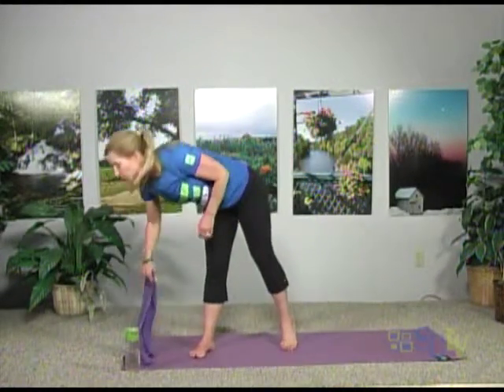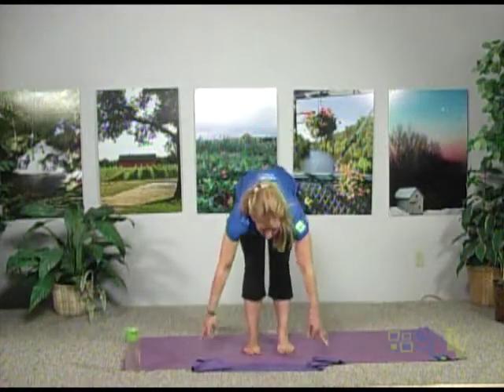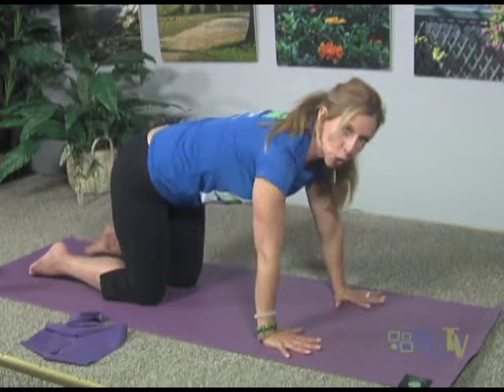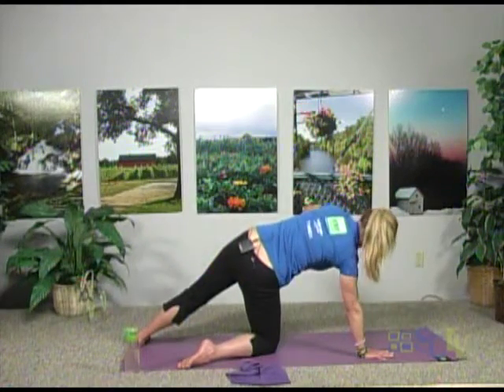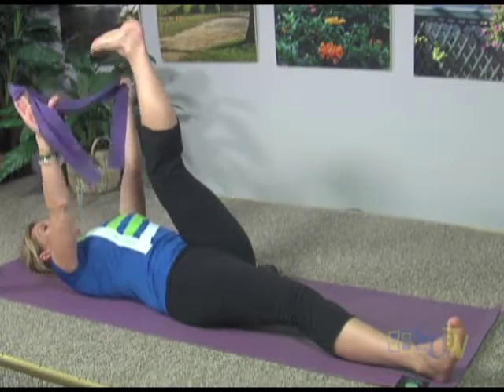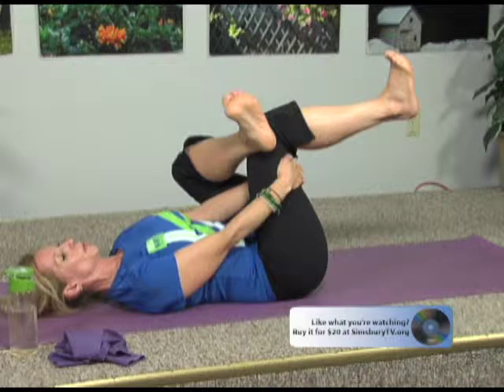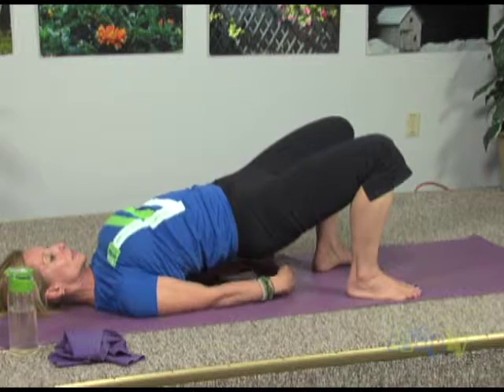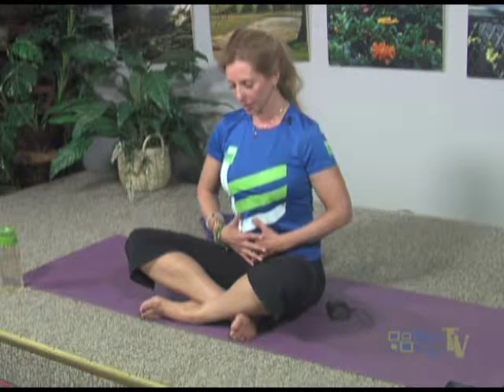Journey into Yoga: Yoga for Runners